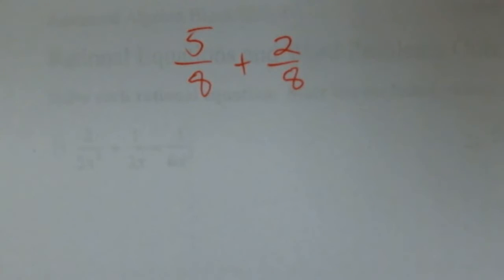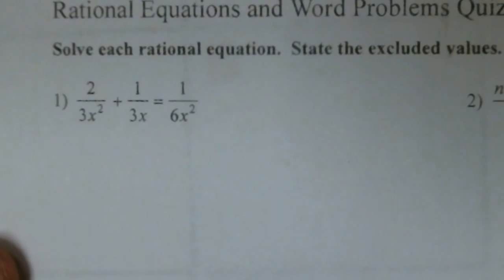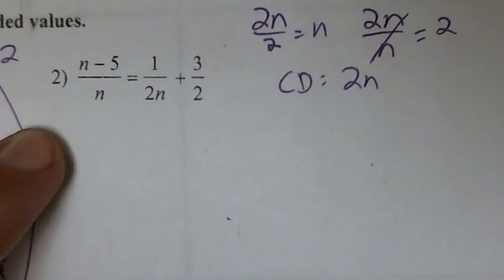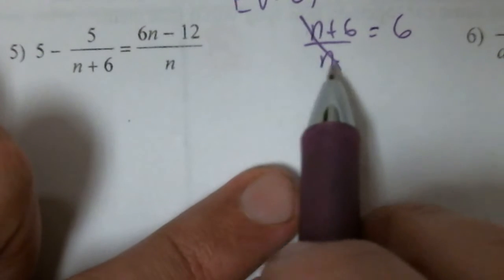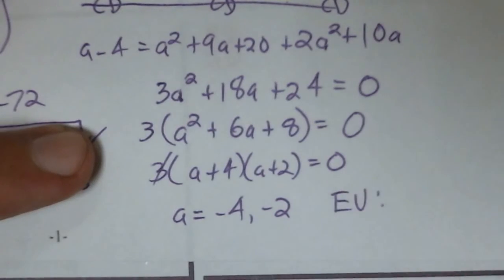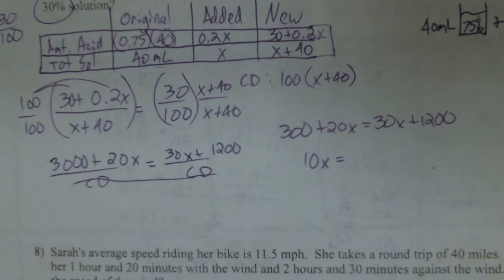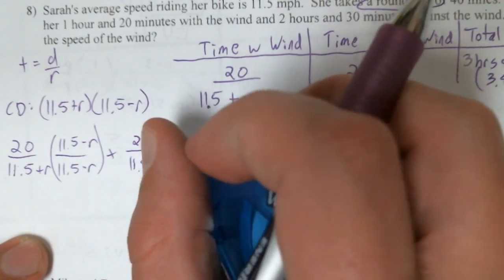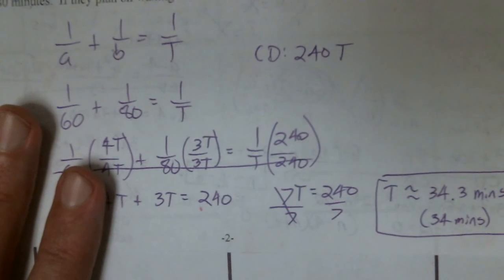Rational Equations and Word Problems Quiz Review